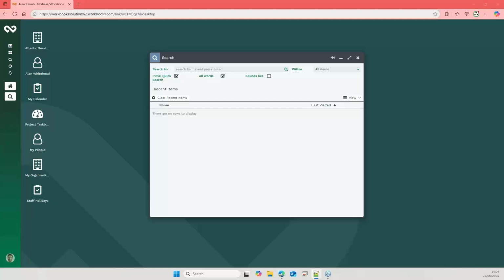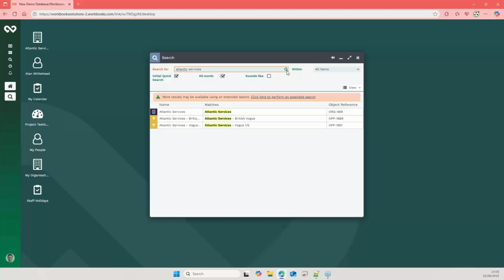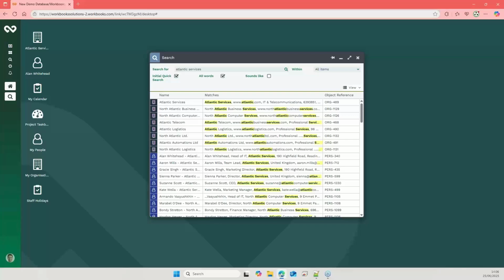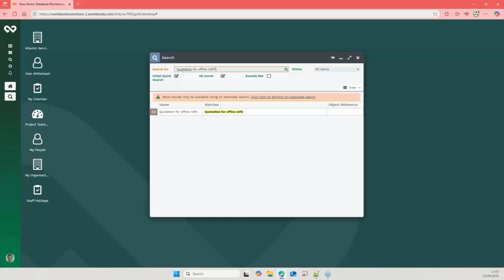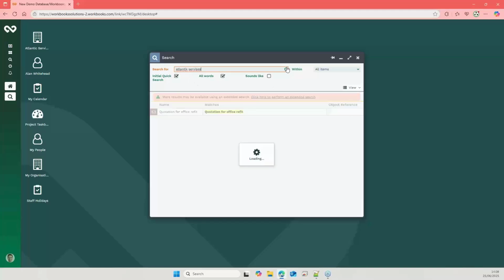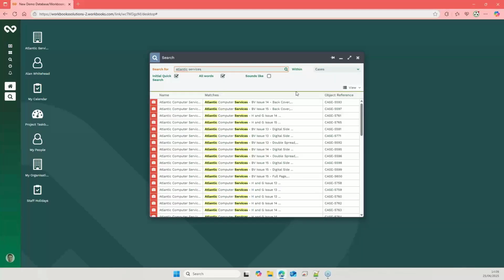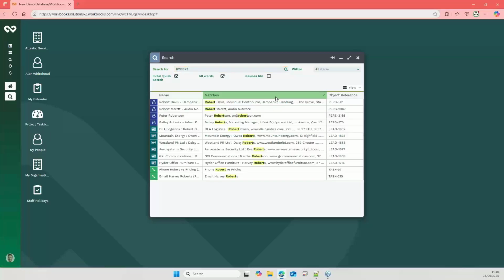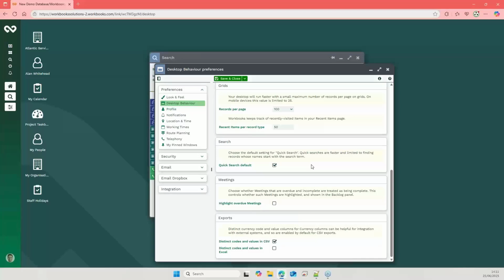Workbooks CRM Search Tricks You Need To Know!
Unlock the full potential of Workbooks CRM search with this exclusive webinar recording from Wizard Systems. Discover how to find information faster using the core search tools, learn advanced techniques for filtering and reporting, and pick up hidden tips that aren’t in the manual. Ideal for both new and experienced users, this session will help you work smarter, boost productivity, and get the very best from your CRM.